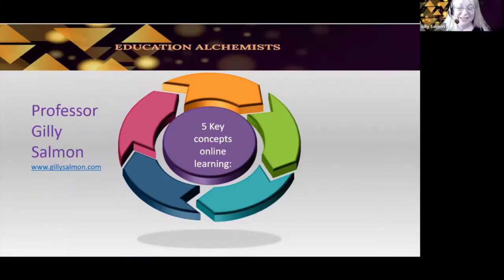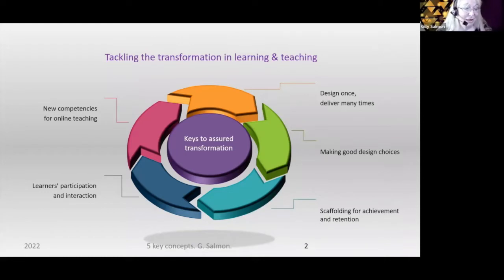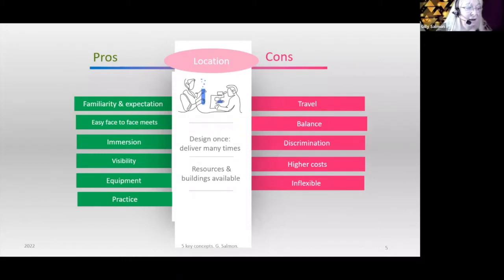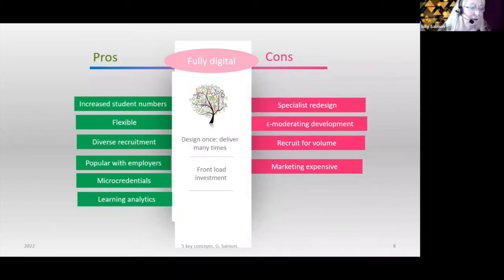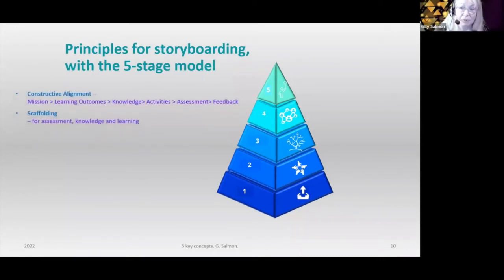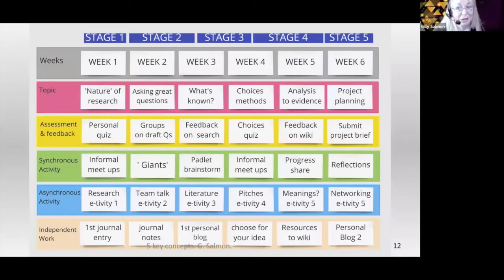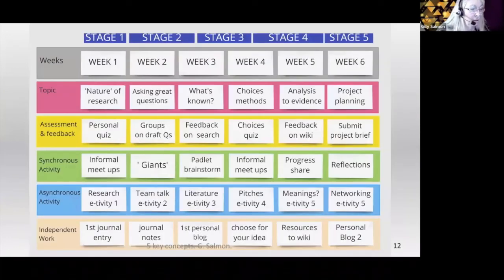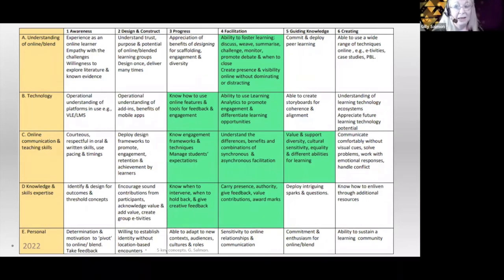Tackling Teaching Transformation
A presentation with Professor Gilly Salmon and Marcus Perdersen from UCL about Tackling Teaching Transformation.